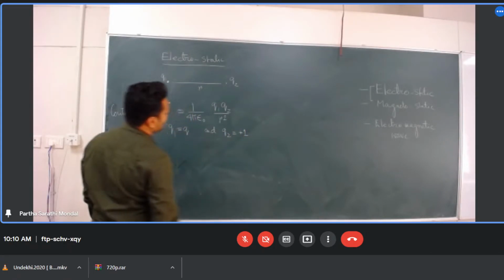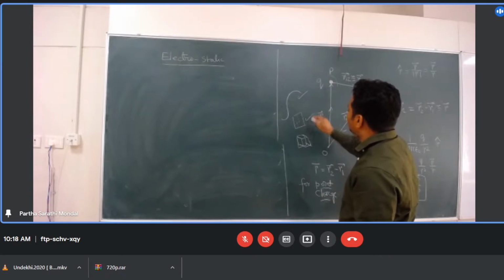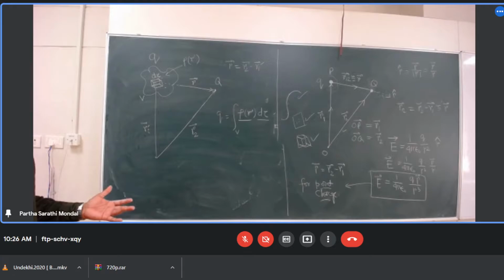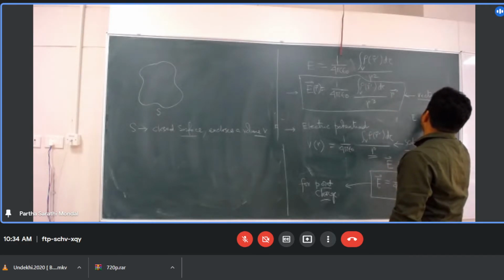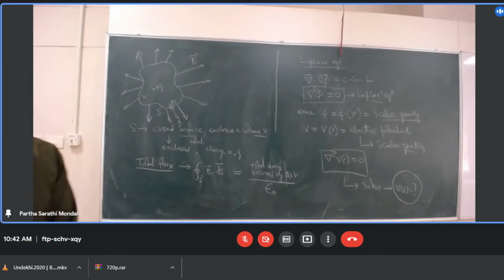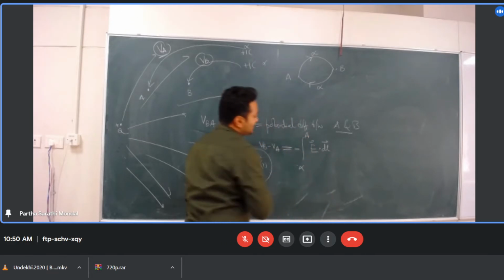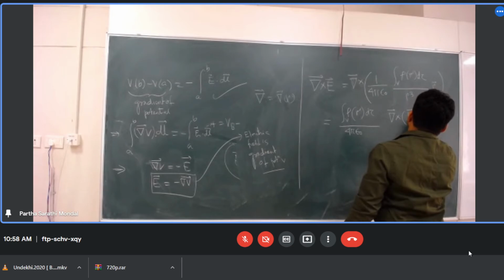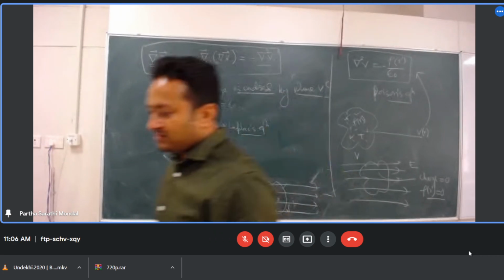Electrostatic (PHYSICS 10.03.2022)